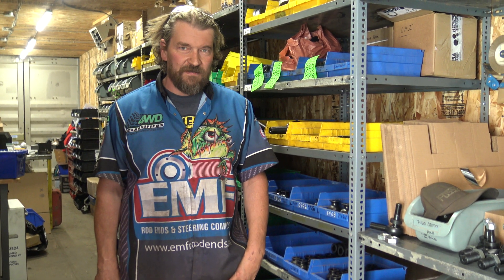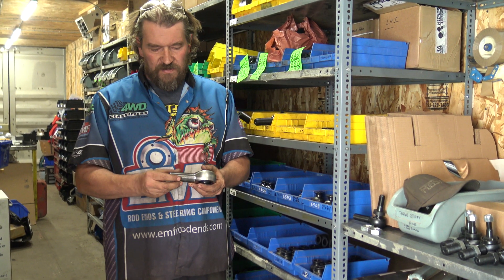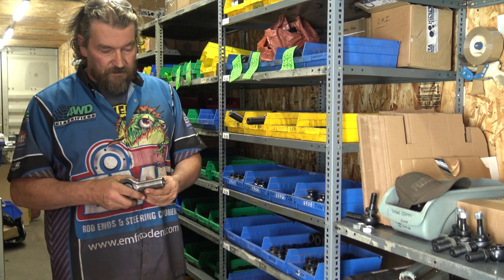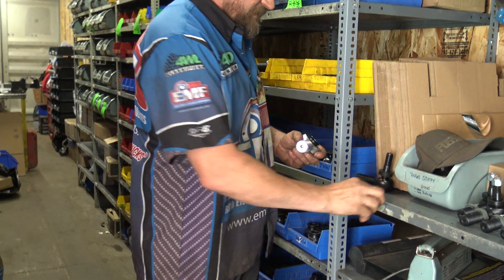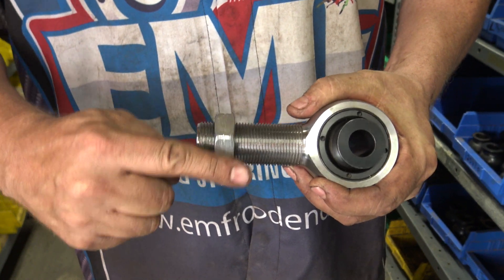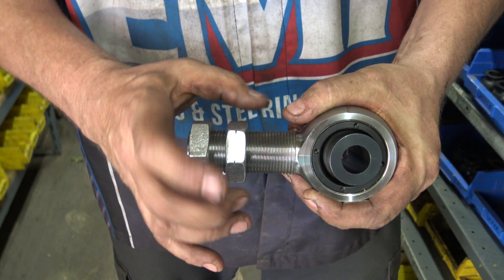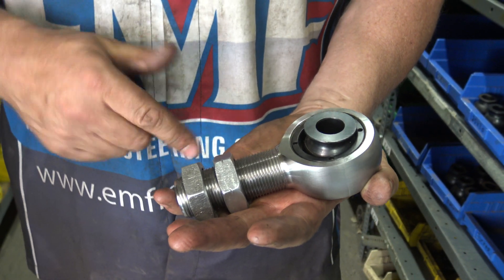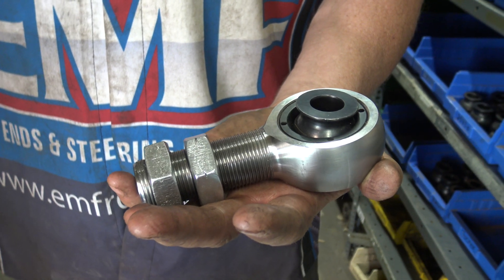EMF Rod Ends - NEW PRODUCT RELEASE!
AN INDUSTRY FIRST!!... a Patent Pending EMF Rod End "AmbiJoint" that features both a Left-Hand Thread and a Right-Hand Thread on the same joint.  To be used as a spare joint so you only have to carry 1 instead of 2 since it will thread in both Right-Hand and Left-Hand Tube Adapters or Suspension/Steering Linkages.

Not available for purchase yet, but will be coming soon!